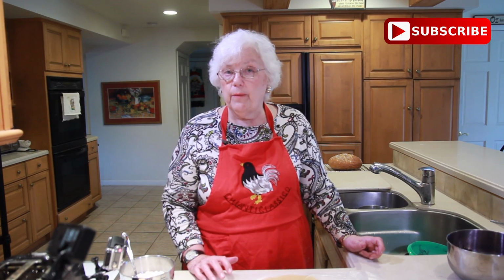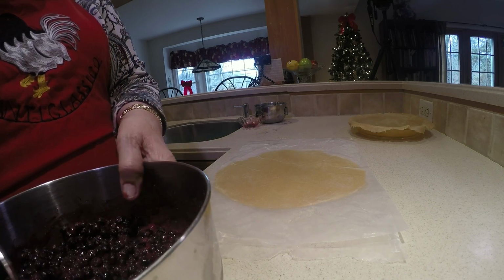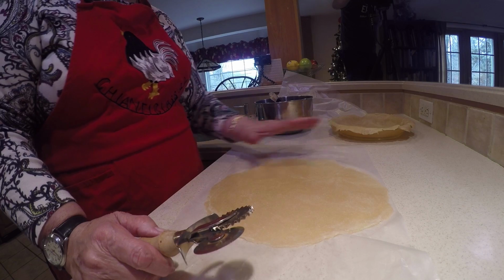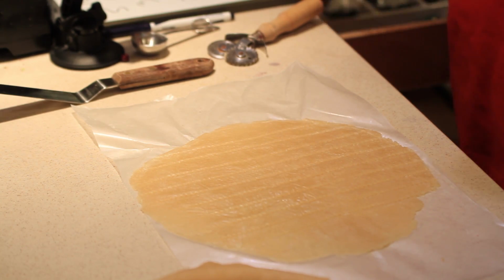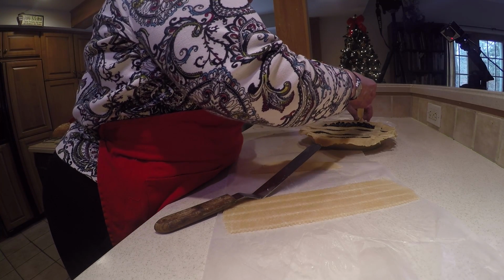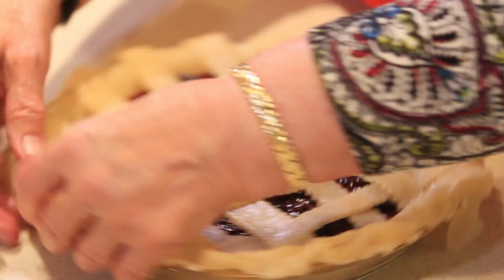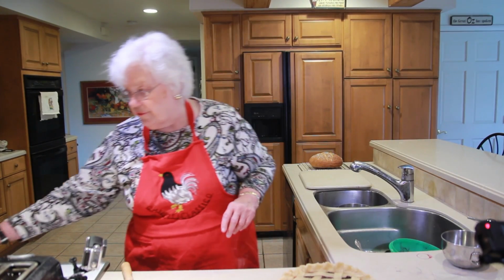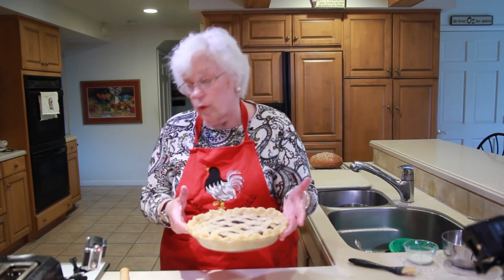Lattice Pie Crust Blueberry Pie || Nana's Cookery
Follow on Facebook I USED LIQUID CLEANER WITH BLEACH NOT UNDILUTED BLEACH!

INGREDIENTS AND INSTRUCTIONS

2 CRUST PIE DOUGH-- MY RECIPE FROM U TUBE OR YOUR OWN FAVORITE

5 CUPS OF THAWED AND DRAINED FROZEN WILD BLUEBERRIES ,RESERVING 2 TBS. JUICE

3/4 CUP SUGAR

2 TBS. CORNSTARCH

2 TBS FLOUR

1/2 TSP. CINNAMON

ROLL OUT BOTTOM CRUST AND PLACE INTO PIE PLATE. DON'T FINISH THE EDGES

THAW AND DRAIN BERRIES AND PUT BERRIES IN A LARGE BOWL.

STIR DRY INGREDIENTS TOGETHER AND STIR INTO BERRIES.

ADD THE RESERVED JUICE

SPOON THE FILLING INTO THE PREPARED PIE PLATE AND SMOOTH

ROLL OUT TOP CRUST OR MAKE LATTICE CRUST AND PLACE OVER THE FILLING ,FINISHING THE TRIMMING

IF DESIRED,YOU CAN BRUSH WITH MILK,CREAM OR EGG,MILK MIXTURE AND SPRINKLE WITH COARSE SUGAR

BAKE AT 400 UNTIL GOLDEN BROWN AND BUBBLY   ABOUT 40 MIN.